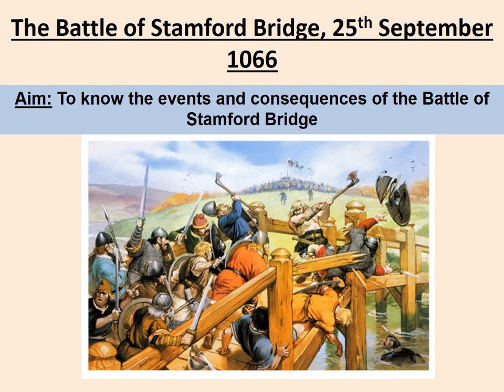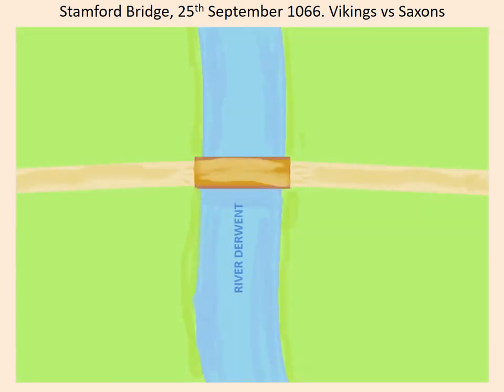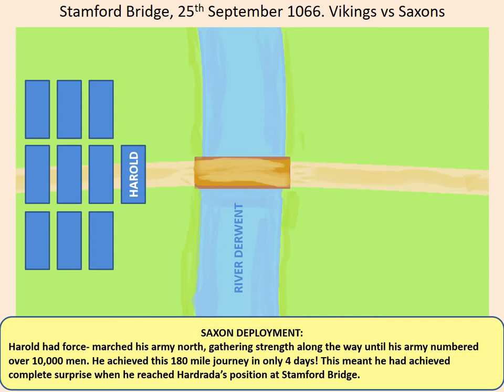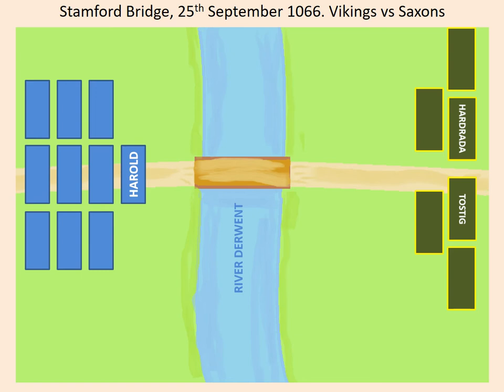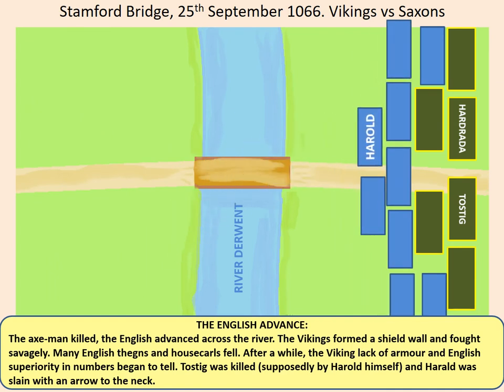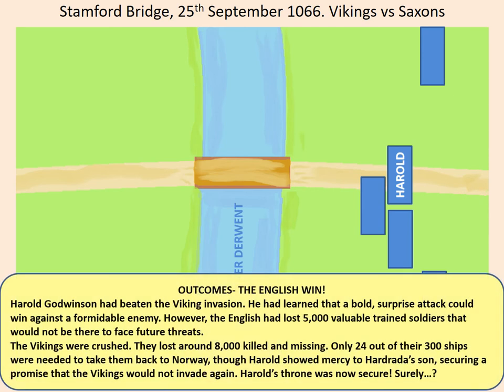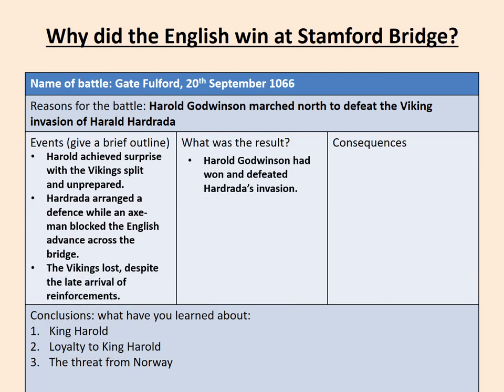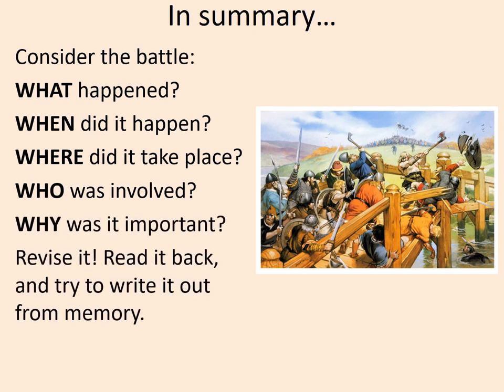GCSE History - Saxons and Normans: The Battle of Stamford Bridge.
This battle map presentation looks at the events and consequences of the Battle of Stamford Bridge, 25th September 1066. A more in depth online lesson on the battles of Gate Fulford and Stamford Bridge, and the Battle of Hastings are linked in this description

This lesson is designed to compliment the Edexcel GCSE History specification Anglo Saxon and Norman England c.1060-1087, but it should be useful to anyone studying this topic.